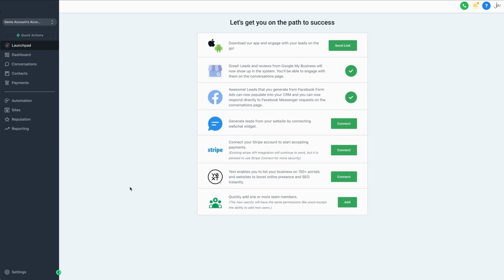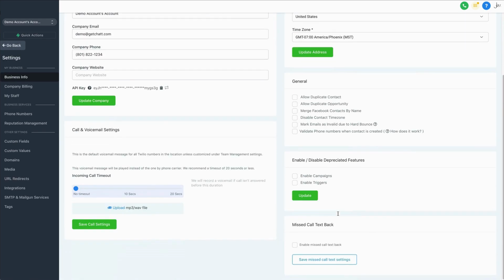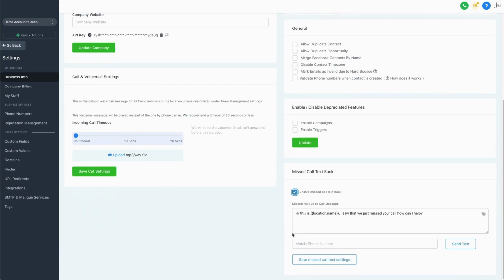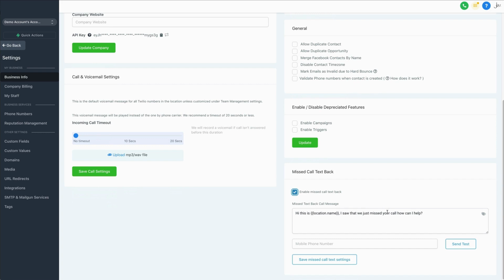SparklerCRM Day 5 - Missed Call Text Back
This tutorial is broken down into 7 days however you they can be done very quickly and shouldn't take 7 days to complete.  The entire setup can be done within 1 hour if you choose.

In these videos, we go over setup of the SparklerCRM platform.

Video 1 - Getting started with the SparklerCRM platform
Video 2 - Texting and the mobile app
Video 3 - Chat widget and adding team members
Video 4 - Reputation Management/Customer Reviews
Video 5 - Missed call text back
Video 6 - Integrating payments
Video 7 - Google chat

If you are a new user, WELCOME.  If you are thinking of using this for your restaurant or bar and still have questions, please reach out and we'll be happy to talk with you.